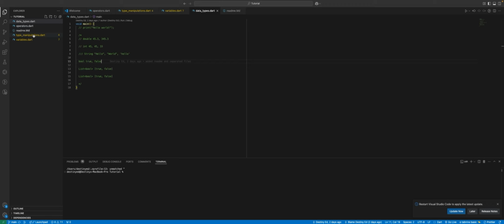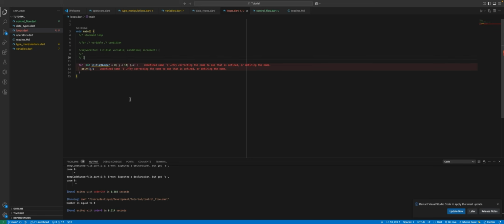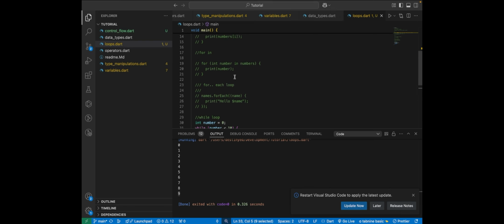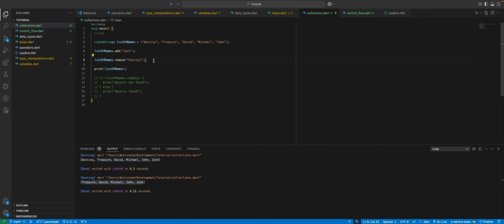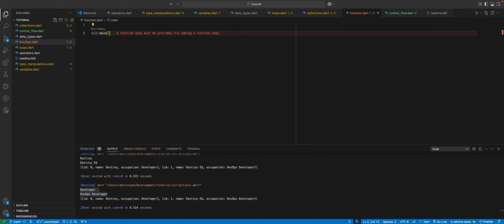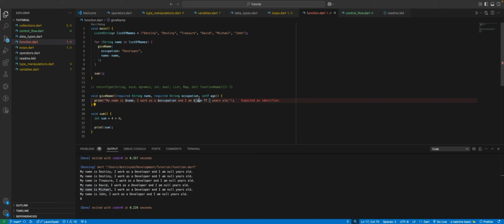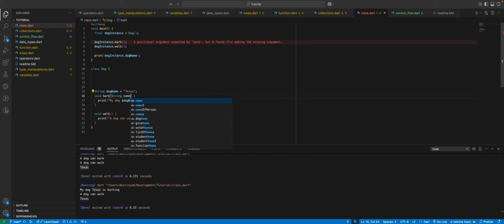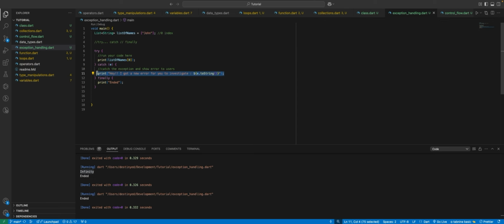Dart Control Flow, Functions & OOP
Flutter Development Mentorship

Day 1 - Dart Fundamentals & Basics (Setup & Core Concepts)
✅ Setting up Dart & Running Your First Program
✅ Understanding Dart Syntax & Fundamentals
✅ Data Types, Variables & Constants (final, const)
✅ Comments & Best Practices
✅ String Manipulation & Type Conversions
✅ Operators & Expressions

Day 2 - Control Flow, Functions & OOP
✅ Loops (for, while, do-while)
✅ Collections (Lists, Sets, Maps)
✅ Functions (Parameters, Return Types, Arrow Functions)
✅ Classes & Object-Oriented Programming (OOP)
✅ Handling Exceptions (try-catch, error handling)